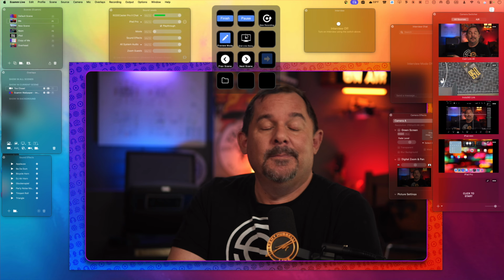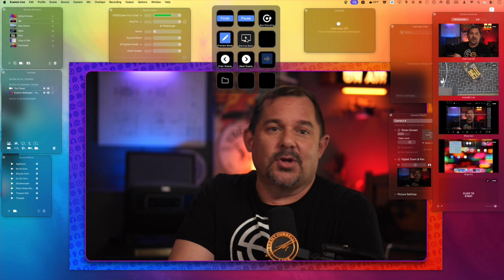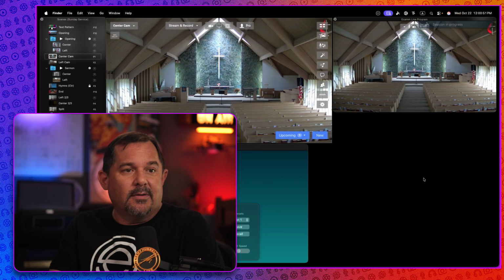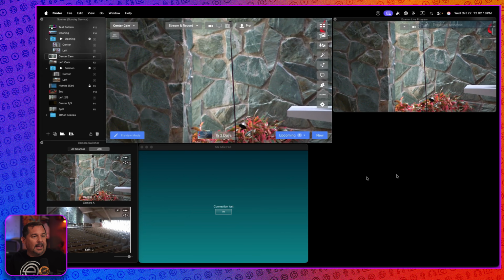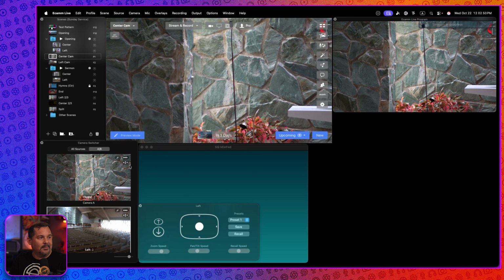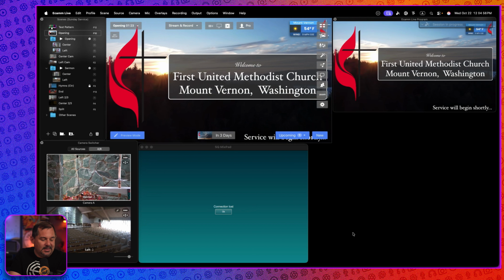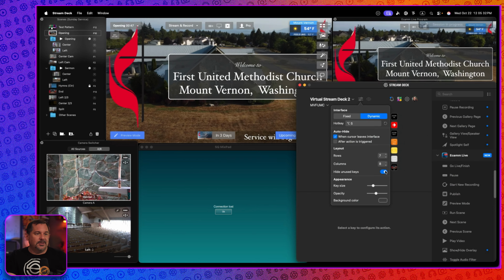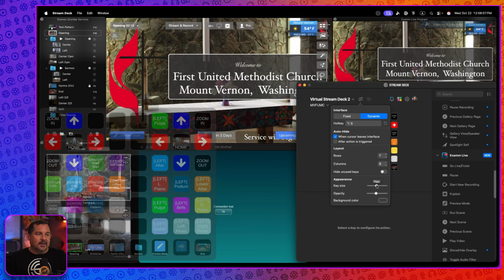Get the most out of your VIRTUAL Stream Deck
I use Ecamm for my recorded and live content.